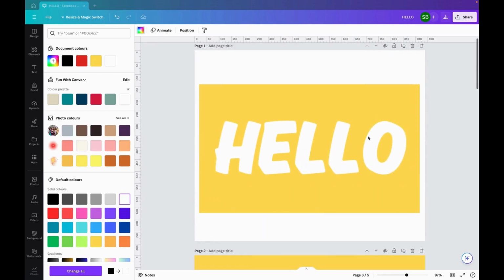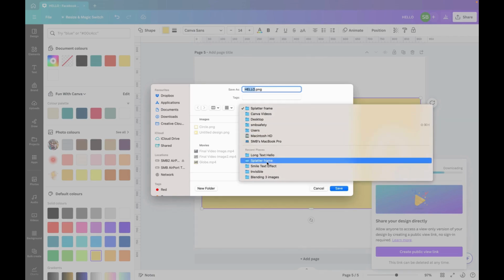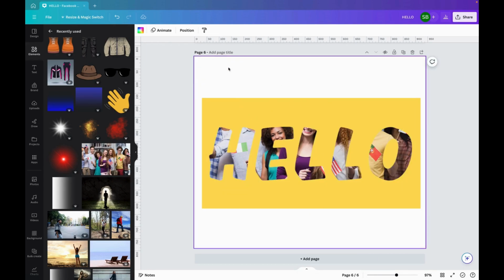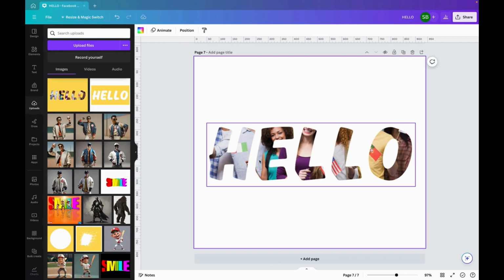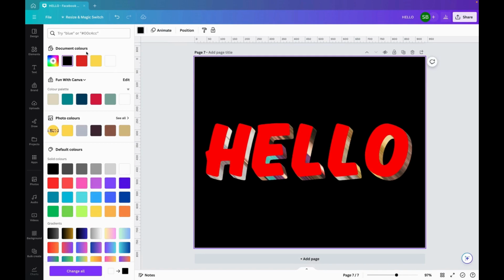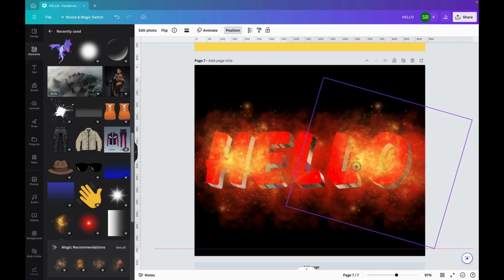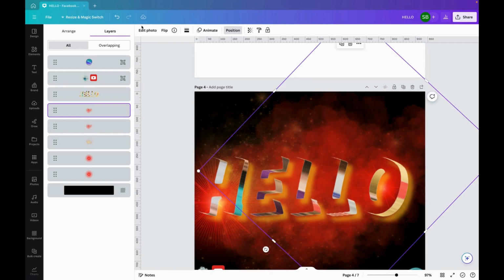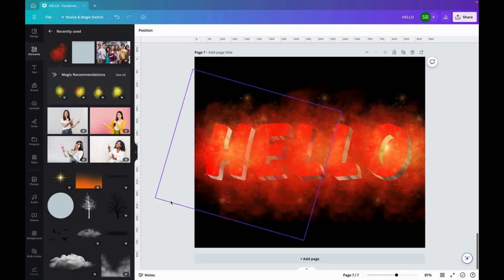Canva Tutorial: How to Create Layered Text Effect for Stunning Designs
Welcome to Fun With Canva – your go-to source for creative design tutorials!

In this Canva tutorial for beginners, we'll explore the art of text effects. Learn how to create a stunning layered text effect in Canva, and discover the magic behind transparent text effects.

Unleash your creativity with Canva elements for eye-catching designs that stand out.

Join us on this design journey and elevate your skills!